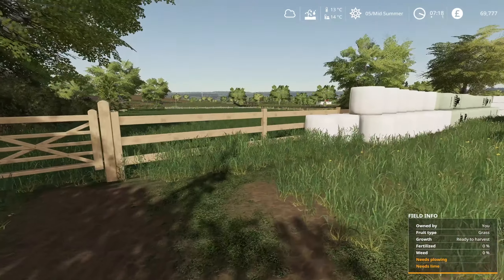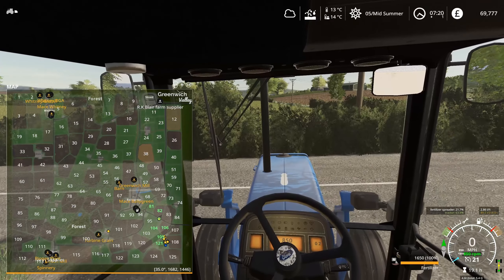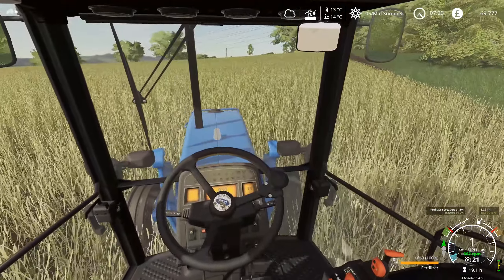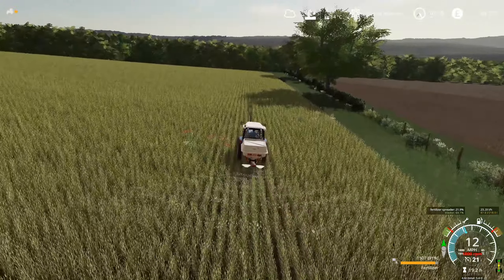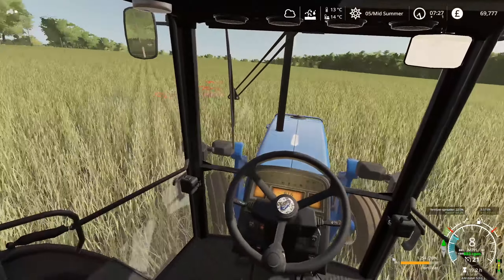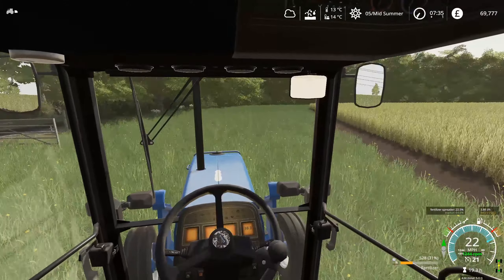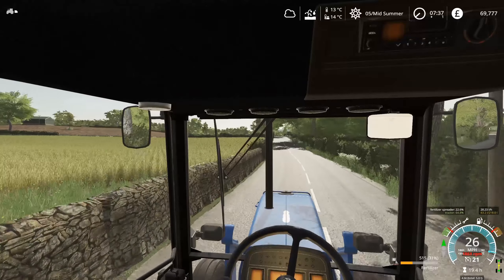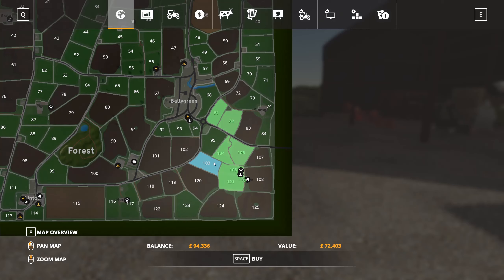DEBT FREE FARM CHALLENGE! | Greenwich Valley - By Green Bale | Farming Simulator 19 | Ep 23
Welcome

In today's aftermath episode, we review the successful livestream last week, where we cleared a wopping 30K in contracts. Having moved onto a brand new day, we've got a few fertilizer jobs to do, whilst preparing for to start mowing for some hay.

Handy Links:
If you're feeling generous, checkout my next PC build wishlist

6